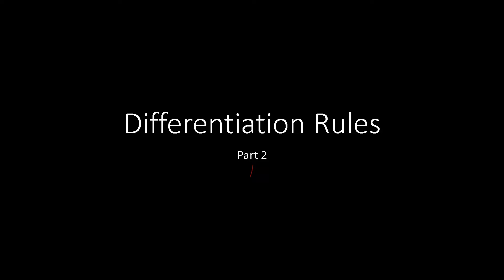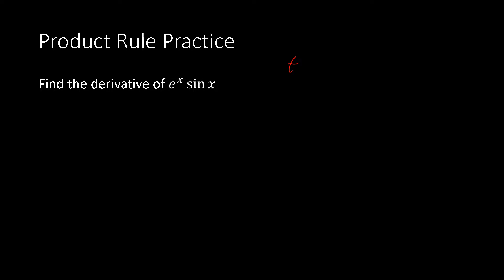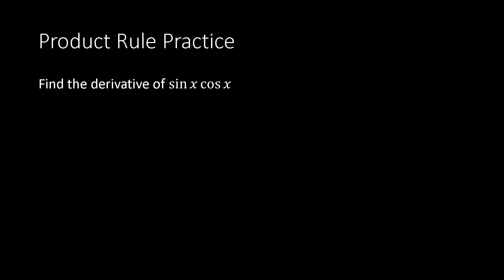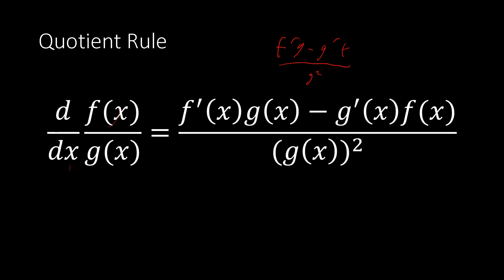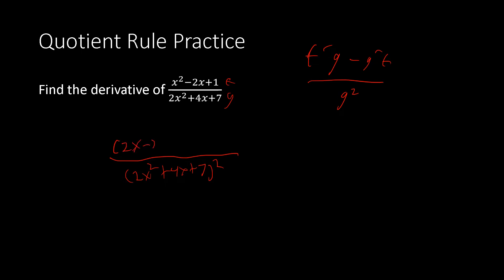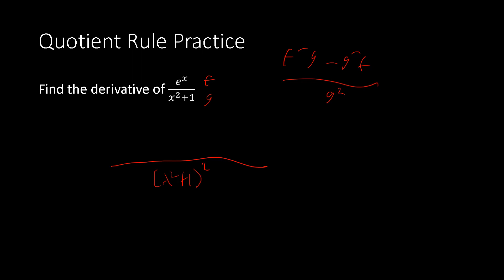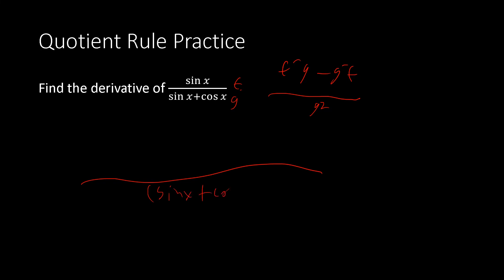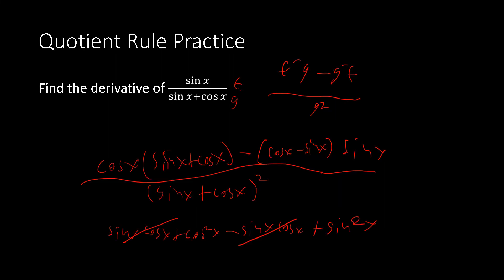Differentiation Rules Part 2 (Calculus) | StudyingWorks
A quick calculus lesson on Differentiation Rules (Part 2 of 2)